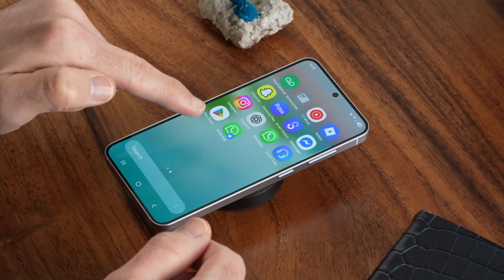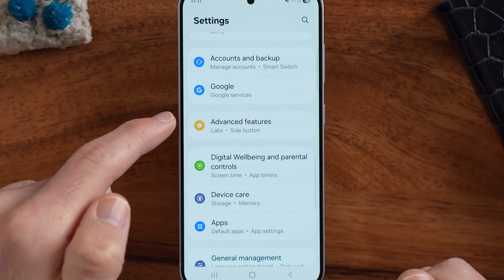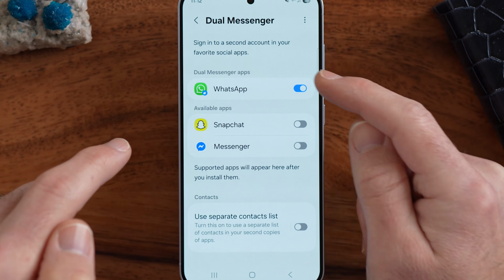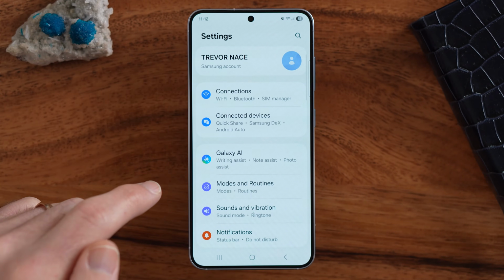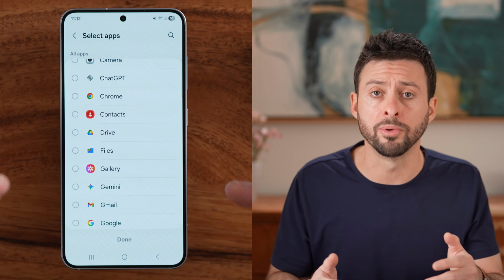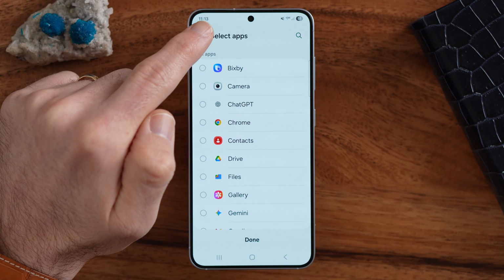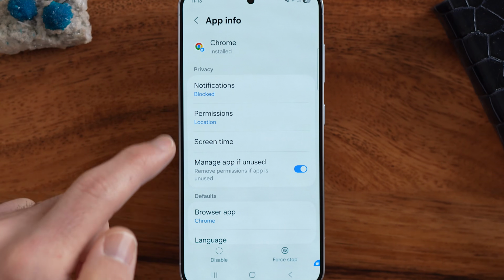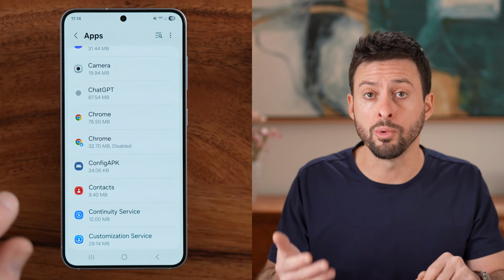How To Fix Duplicate Apps On Android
Here's how to fix duplicate apps on your Android phone if there are two of the same app and you don't want them.